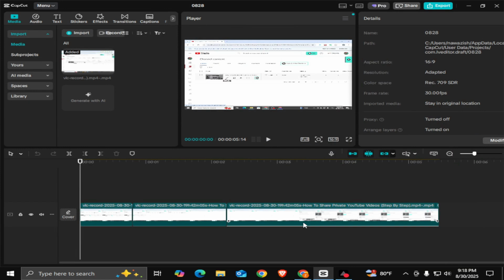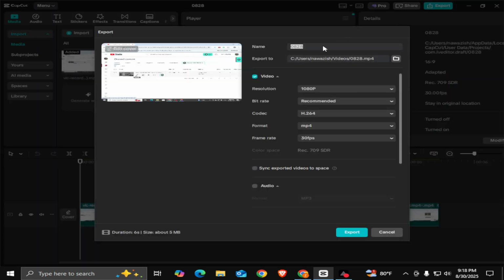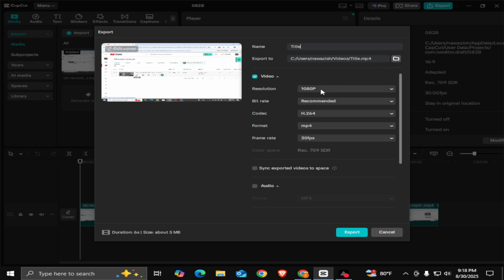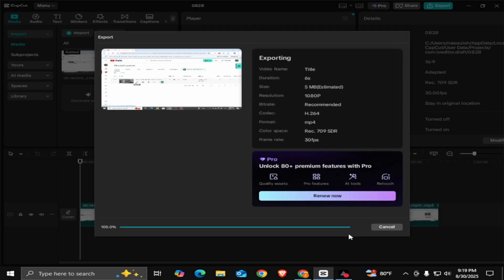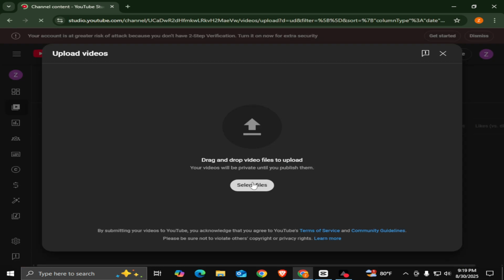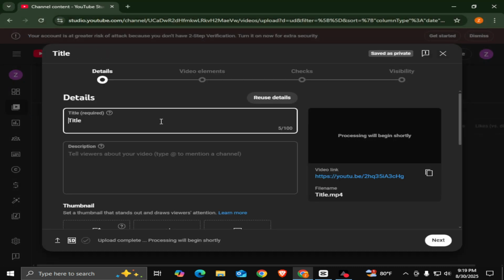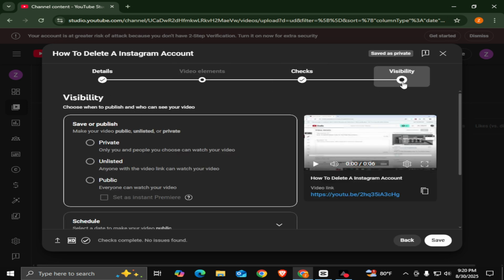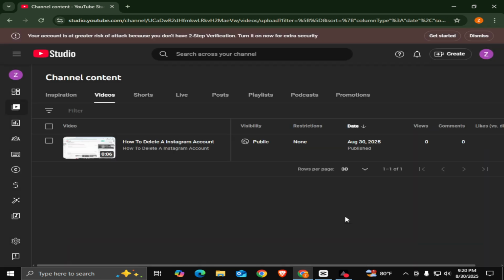How To Upload Video From CapCut To YouTube – Quick Tutorial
In this Video How To Upload Video From CapCut To YouTube – In this tutorial, I’ll show you step by step how to upload video from CapCut to YouTube so you can share your edited videos with the world. You’ll also learn how to upload from CapCut to YouTube quickly, whether you’re using the free version or CapCut Pro. I’ll guide you through how to save video from CapCut to YouTube, how to upload projects from CapCut to YouTube, and even how to share video from CapCut to YouTube directly. By the end, you’ll know exactly how to upload CapCut video on YouTube, how to upload CapCut videos onto YouTube, and the best way to export and upload your content with professional quality. This is the easiest guide for anyone wondering YouTube how to upload from CapCut without any confusion.
Step By Step Guide:

Finish editing your video in CapCut

Export your video with the best settings (1080p, MP4, 30fps)

Save your video to an easy-to-find location

Log in to YouTube and click Create → Upload Video

Select your exported file and start uploading

Add your video title, description, and thumbnail

Publish your video to share it with your audience!

Keywords ➞ CapCut tutorial, upload video from CapCut, CapCut to YouTube, video editing tutorial, YouTube upload guide, beginner YouTube tips, CapCut export settings, YouTube for beginners